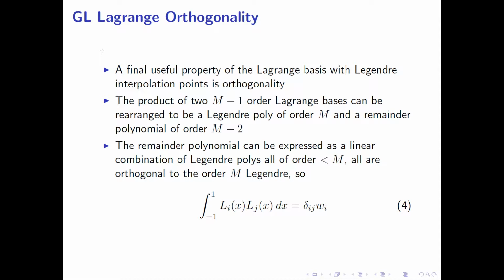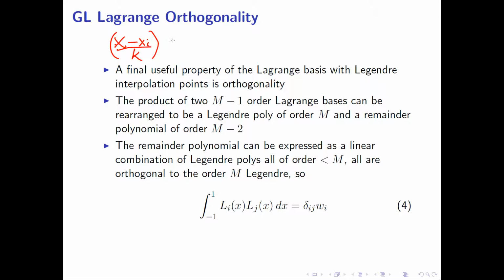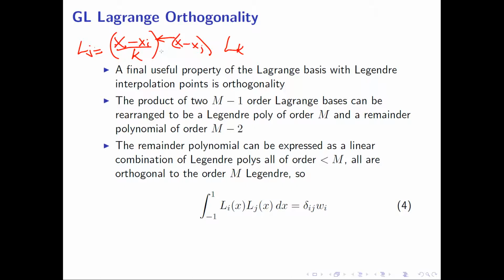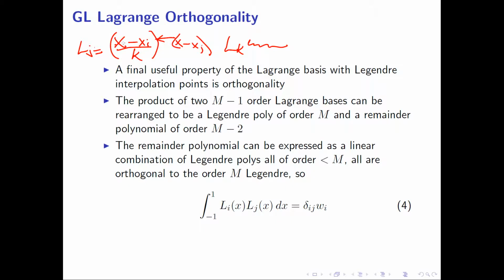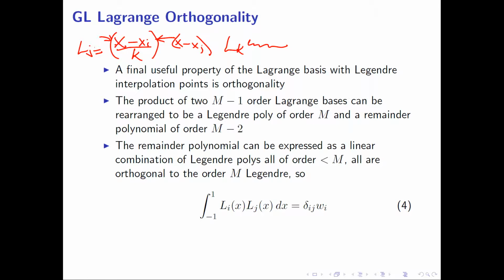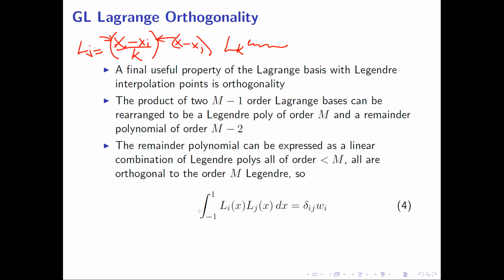An Orthogonal Lagrange Basis M3B.4 - Intro to DG